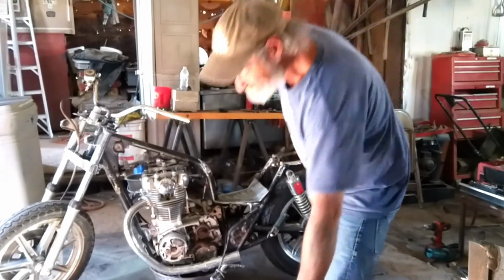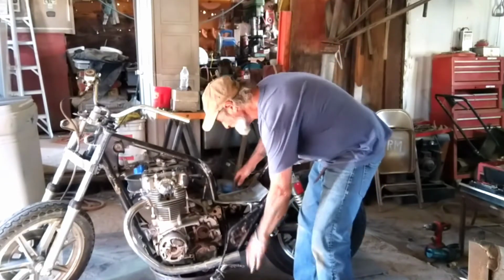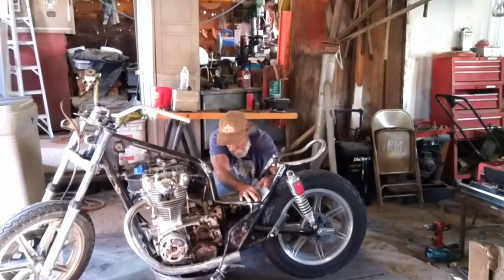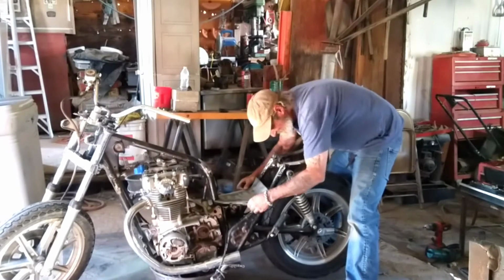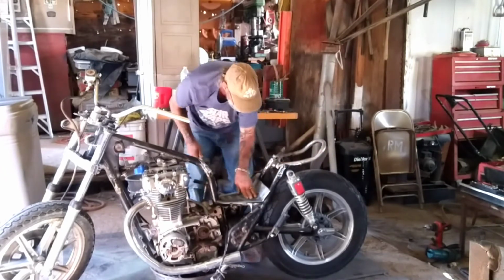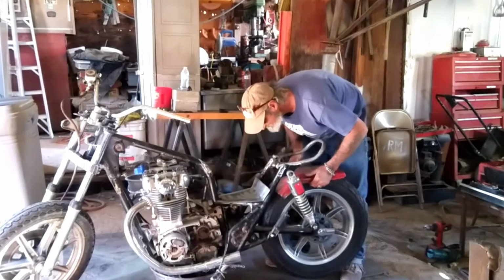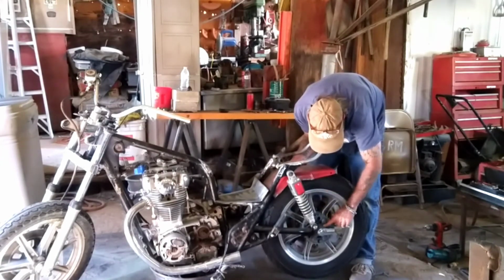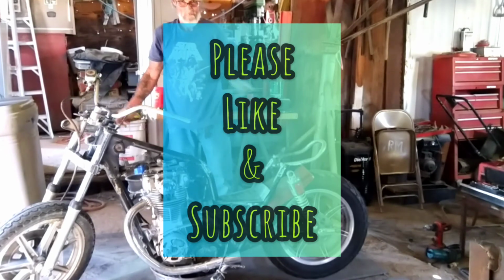the Manhattan Project- Fabricating the Electrical Pan/Fender mount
in this episode of the Manhattan project...

I can't weld so I figured I would fabricate the electrical system pan that fits in the triangle below the seat.

using 16ga sheet steel and a dead blow hammer. I form the pan so that I can use the rear facing flare as the lower fender mount point.

hopefully in the next couple weeks I will have the right contact tips for the welder and this fab work I will be able to finish the frame stuff and move on to the seat and do something about getting a gas tank.